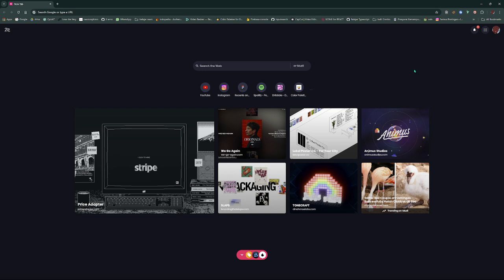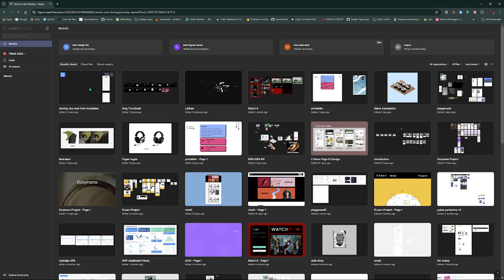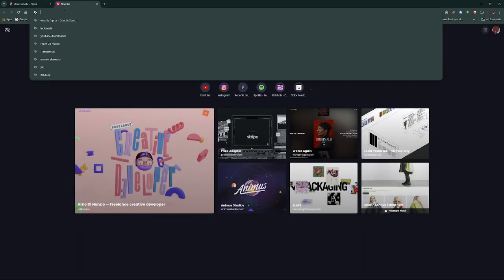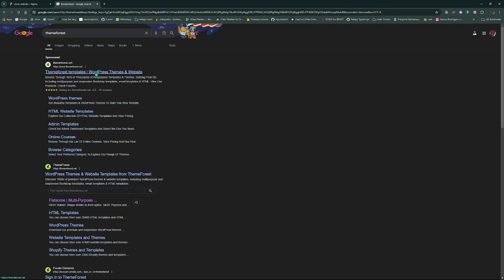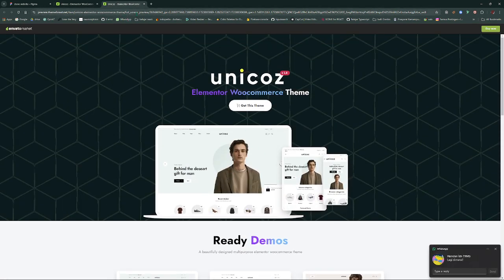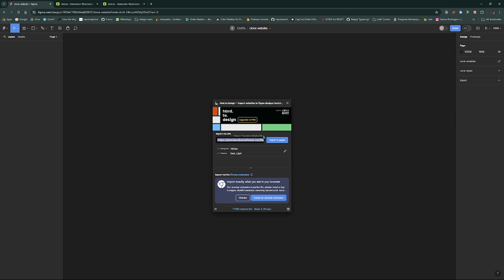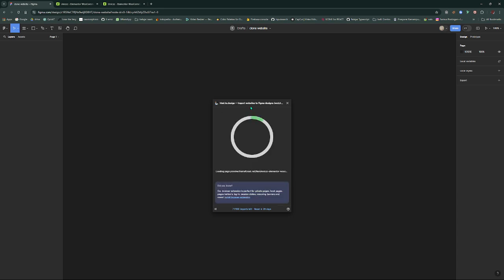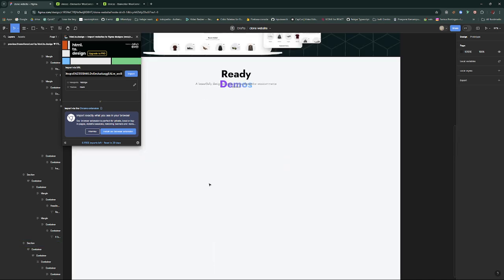How to clone an Ui Website HTML form into a figma design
Hi brothers, in this video is a tutorial video how to clone a ui website from HTML form to a figma design and we can edit it too